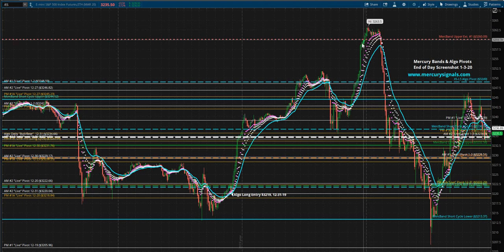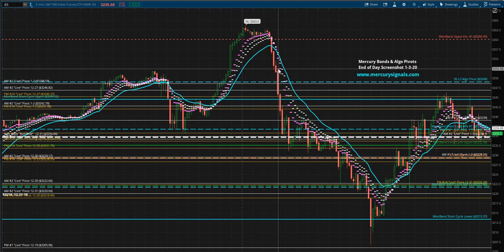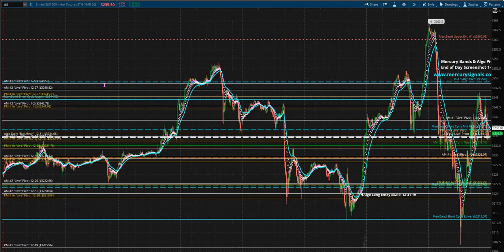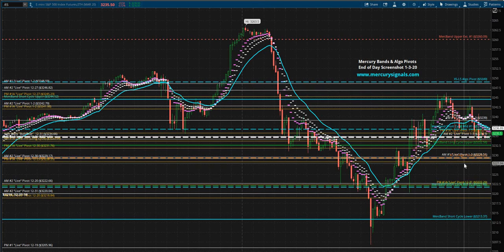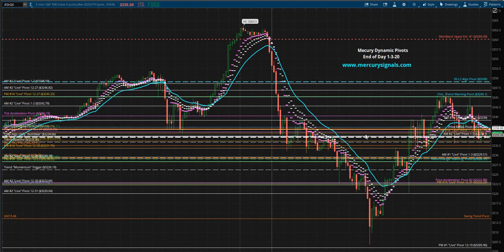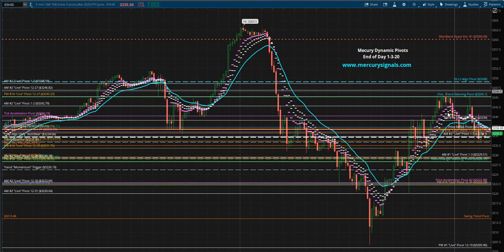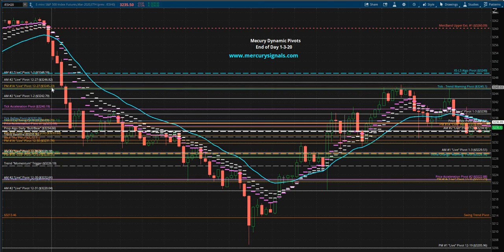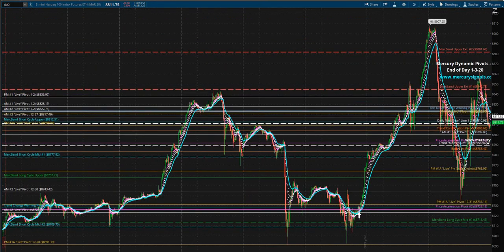Algorithmic Trading Update ES & NQ Futures 1-3-20, Mercury Time-Price Analytics with Mark Anthony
Day Trading, Swing Trading, Futures Trading, ES & NQ Futures: Algorithmic Trading Systems, Mercury Time-Price Analytics hosted by Mark Anthony